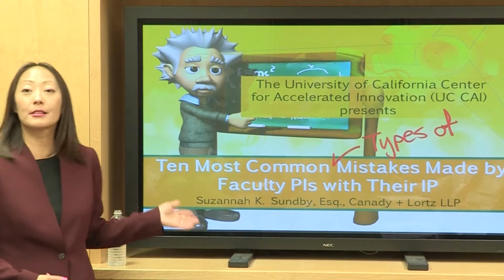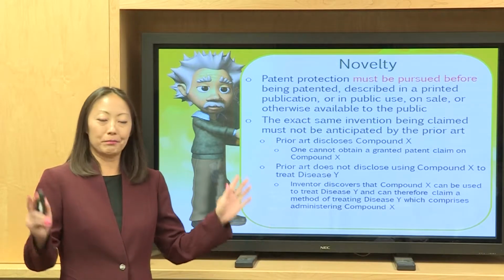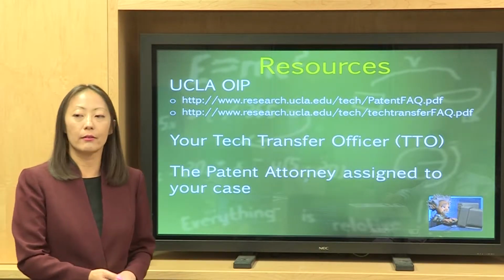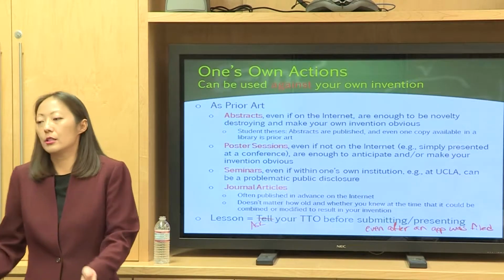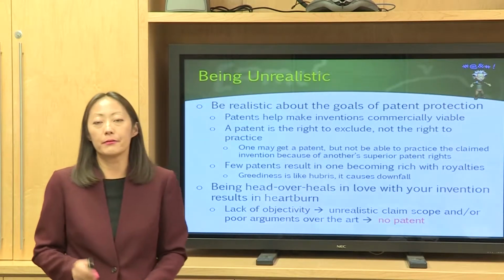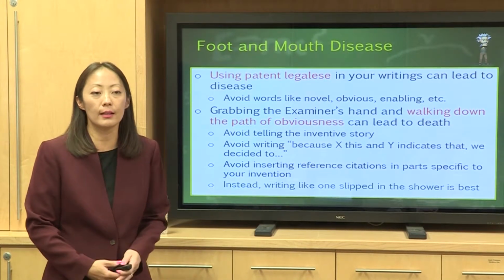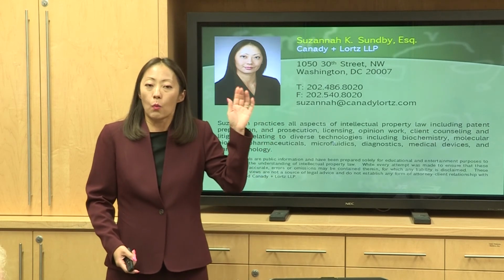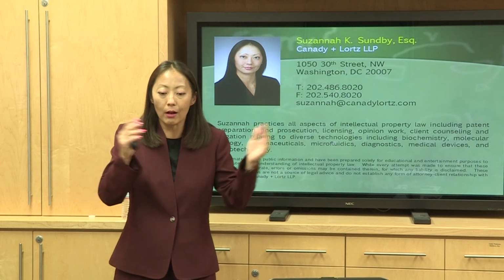Intellectual Property: 10 Most Common Mistakes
Suzannah K. Sundby is the Managing Partner of Washington DC at Canady + Lortz LLP.

Ms. Sundby practices all aspects of intellectual property law including patent preparation, and prosecution, licensing, opinion work, client counseling, and litigation relating to diverse technologies including biochemistry, molecular biology, pharmaceuticals, microfluidics, diagnostics, medical devices, and nanotechnology.  Ms. Sundby has experience assisting start-up biotech companies with the preparation and prosecution of their foundation patents, nondisclosure agreements and related IP issues.

Ms. Sundby is the Chair of the Biotechnology Committee of the American Intellectual Property Law Association. Ms. Sundby taught advanced biotech patent preparation and prosecution as an Adjunct Professor at Franklin Pierce Law Center.  Before entering the legal field, Ms. Sundby helped map the Drosophila genome as a member of the University of California's Berkeley Drosophila Genome Group. Ms. Sundby holds a B.S. in Biochemistry/Molecular Biology and, in addition to earning a Juris Doctor, she earned a Master of Intellectual Property.

This presentation is provided by the UCLA CTSI (Clinical and Translational Science Institute) and University of California Center for Accelerated Innovation.